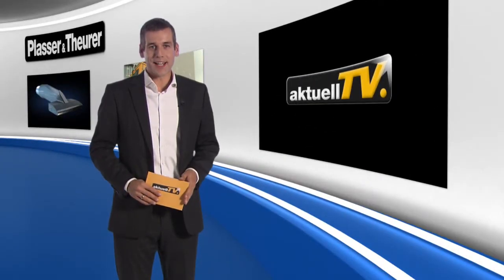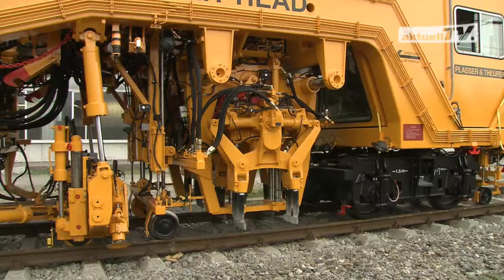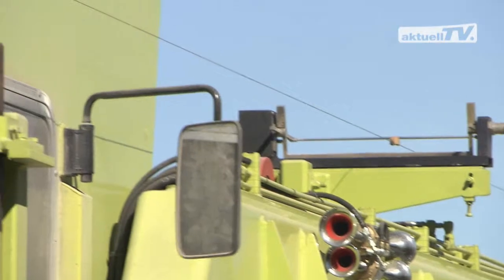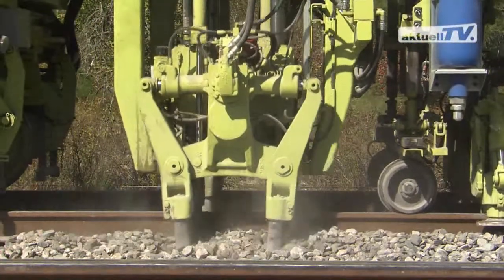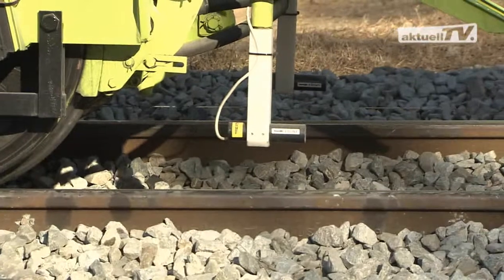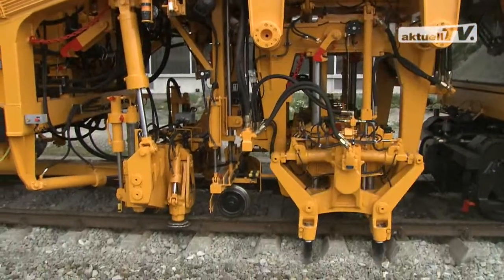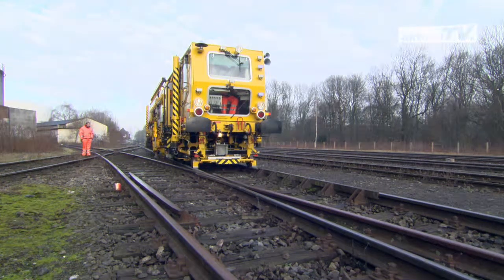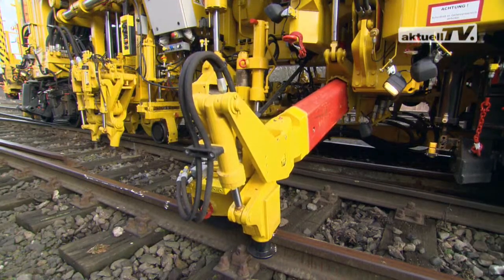Compact tamping machines